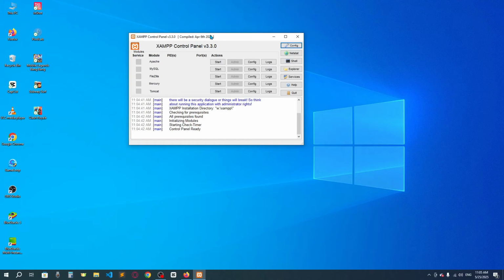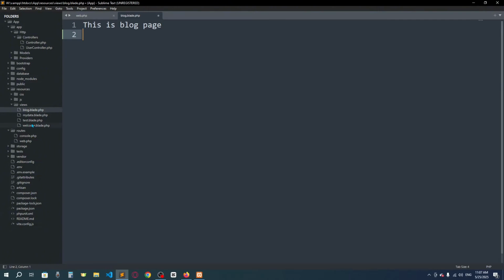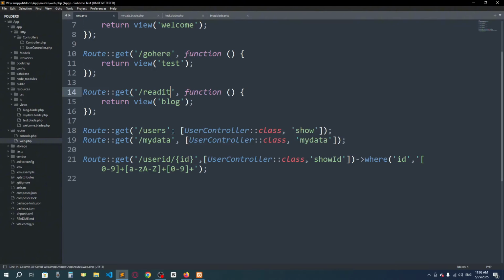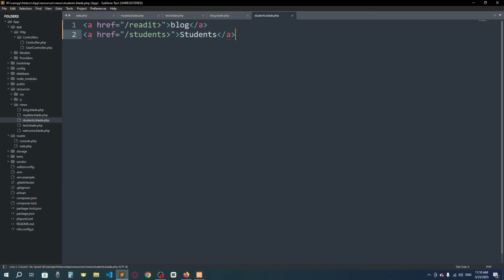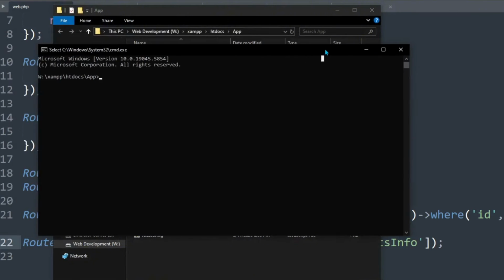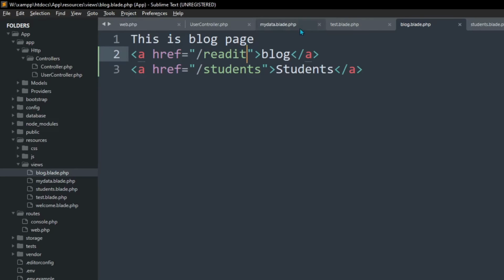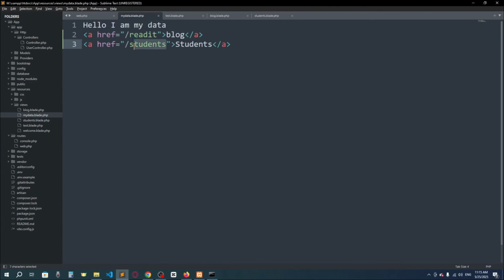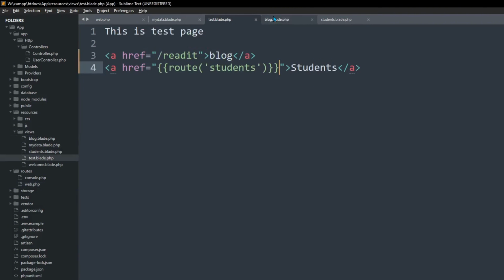#08 Laravel Named Routes Explained | How to Use Route Names in Laravel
In this beginner-friendly tutorial, you'll learn what named routes are in Laravel, why they’re useful, and how to use them to make your routing more efficient and maintainable.

📌 In this video, you’ll learn:

    What is a named route in Laravel?

    How to assign a name to a route

    How to generate URLs using route names

    Benefits of using named routes

    Redirecting and linking with named routes

    Real-world examples of using named routes in views and controllers

✅ Perfect for beginners and intermediate Laravel developers who want to organize routes professionally.